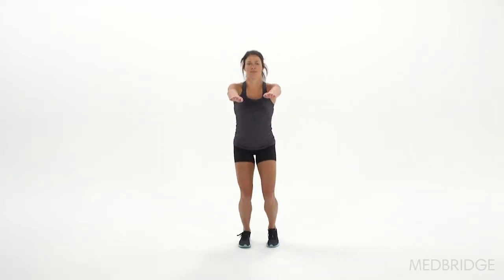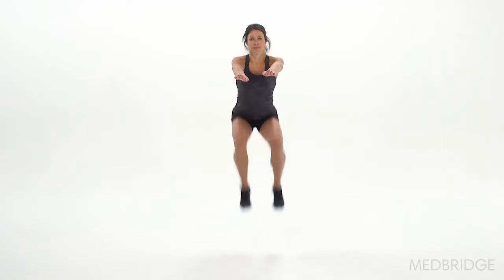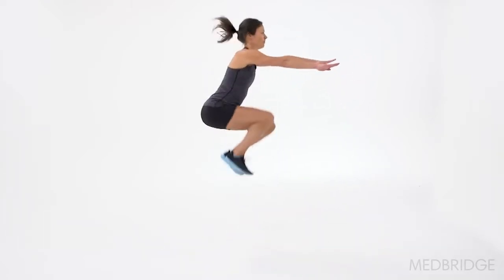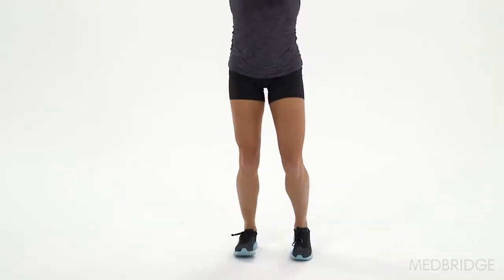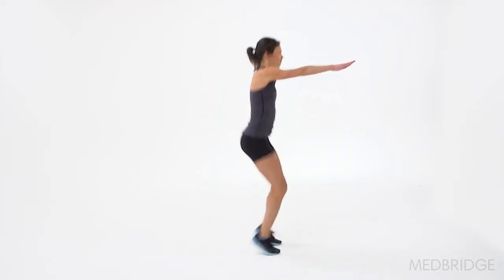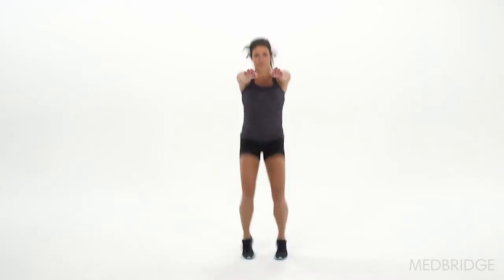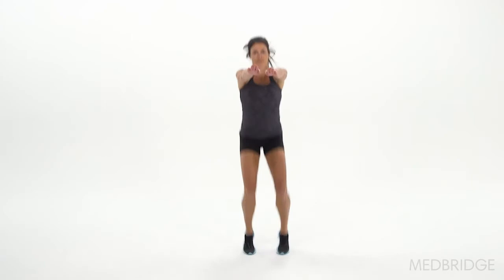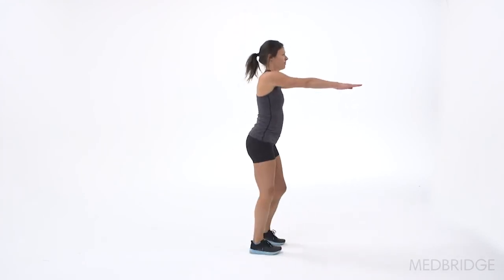Tuck Jump Assessment - Phil Plisky | MedBridge